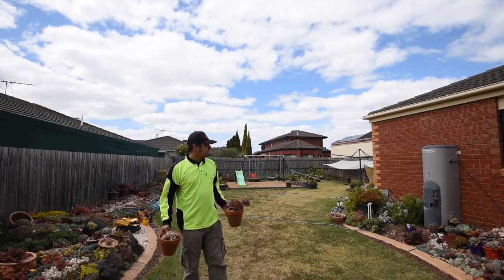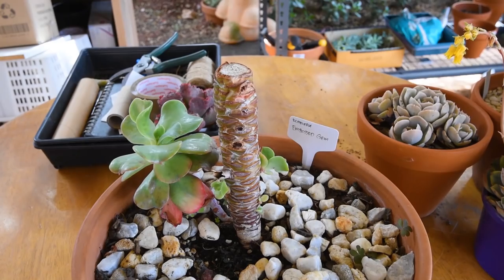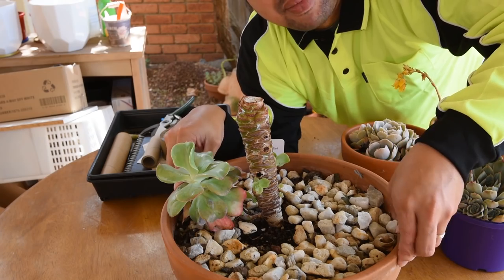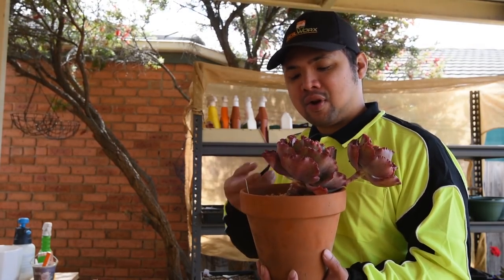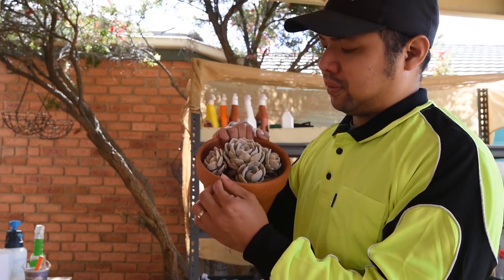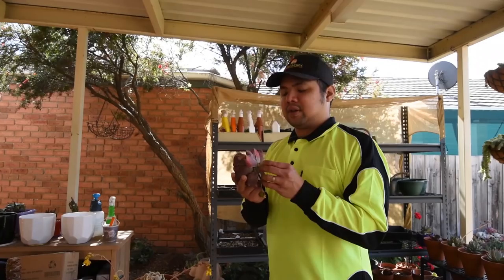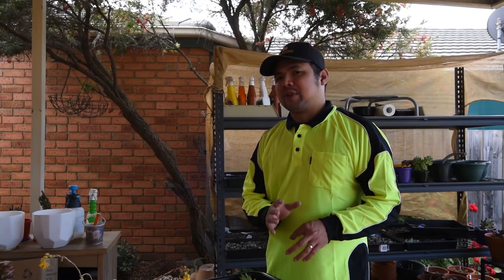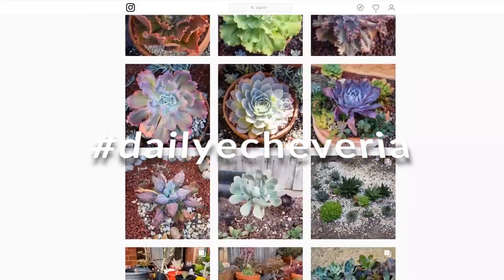#95 Want to separate the pups? Here's when you should do it.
LET'S PLANT!
EP 95 - When should I separate the pups?

One of the commonly asked questions by newbie succulent collectors is "when should I separate the pups from the parent plant?"

In most cases, I would prefer leaving them on for as long as possible, for a few reasons:

1. Faster growth - the parent is well established, and is perfectly capable of providing nourishment to the pups.
2. Easier - you're just essentially taking care of the mature plant. Young plants are more finicky.

However there are also exceptions, and I expand on them in this video. These are:

1. Different light requirements - the older pups require more light compared to the younger pups. Separating them ensures they get the light levels they can tolerate. This is particularly important when dealing with stumps of chopped plants.
2. Avoid deformation - when pups grow large enough, they will push against the parent plant or against other pups and will either result in deformed plants or the parent leaning over.
3. Improved airflow - removing pups will increase the airflow underneath the parents, mitigating rot due to fungus.
4. Preparation for sale - I think this is self-explanatory.